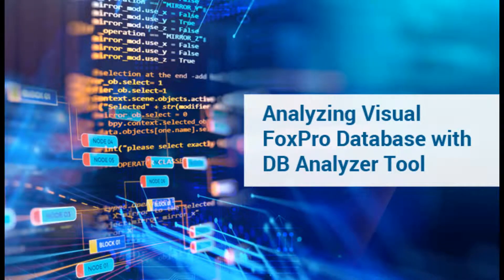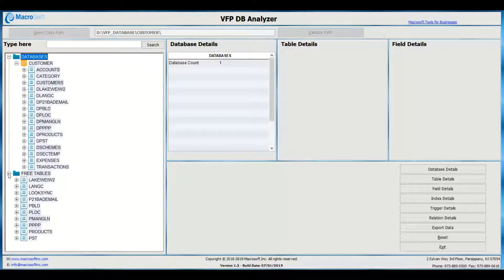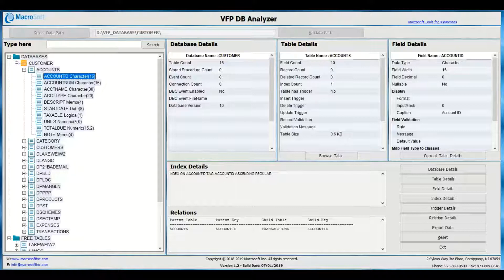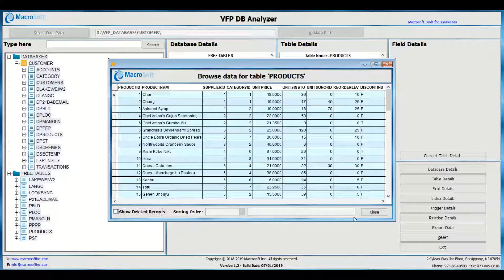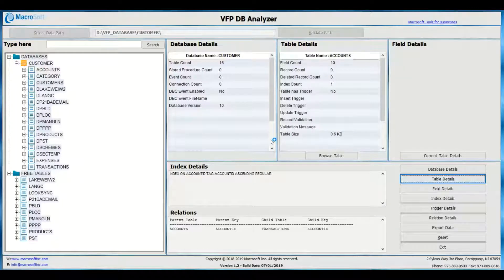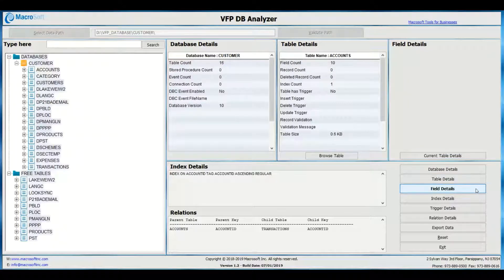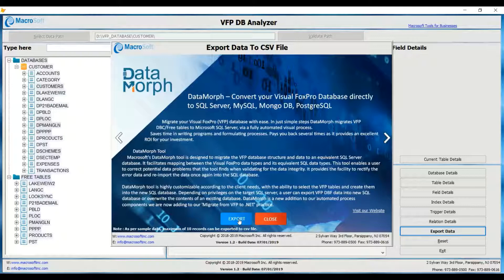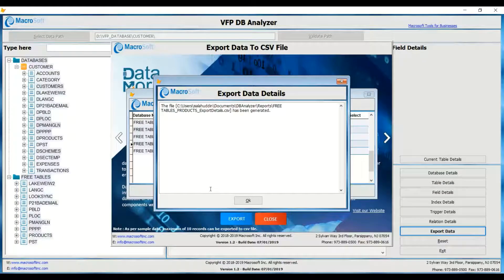Macrosoft’s Visual FoxPro Database (DB) Analyzer Tool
Macrosoft’s DB Analyzer tool enables you to analyze Visual FoxPro (VFP) databases free tables to generate various reports. This tool analyzes the stored procedures, database connections, database event files, tables, fields, indexes, trigger expressions and relations between tables.

 Macrosoft’s DB Analyzer tool is a free utility that determines the volume of your Visual FoxPro database by identifying the number of databases, tables, indexes and fields. It captures the details on referential integrity between key data elements.

The DB Analyzer tool quickly analyzes every VFP database and free table in the directory. It runs through each database, and list down the objects and properties. Then, it highlights empty or error databases, tables and fields.

During validation, the DB Analyzer tool checks each VFP table to check for errors and ensure the overall integrity.

Above all, the tool generates various reports containing valuable metrics. This includes database report, table report, field report, index report, trigger report and export data report.

The DB Analyzer tool enables your organization to determine the volume of the VFP database. You can gauge the effort required in migrating your VFP database.

Download and run the free DB Analyzer tool on your current Visual FoxPro database to see the valuable information it can provide. The tool analyzes your data tables and generate the metrics as a printable report.